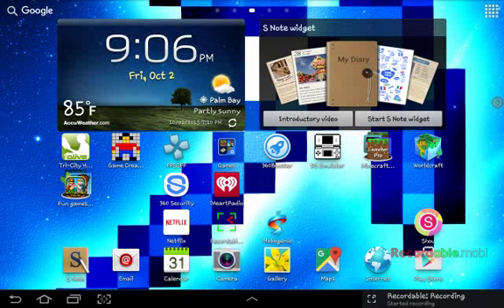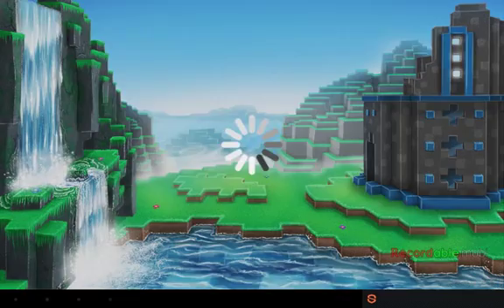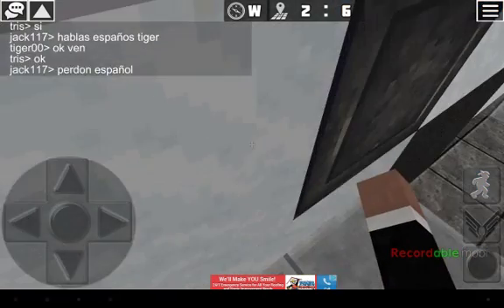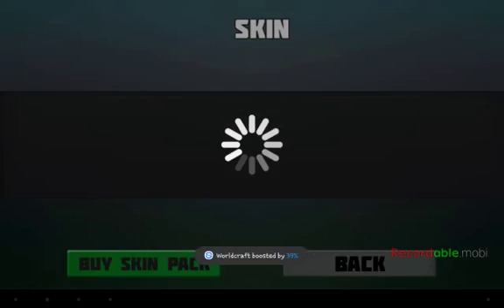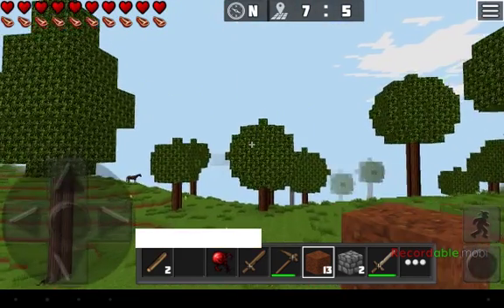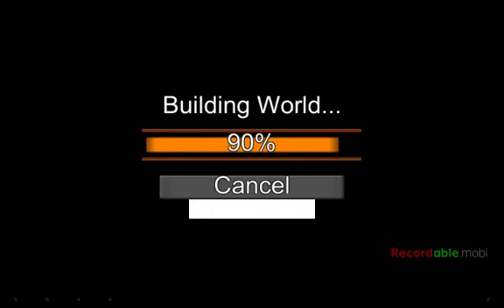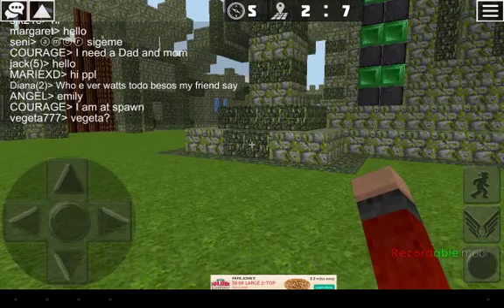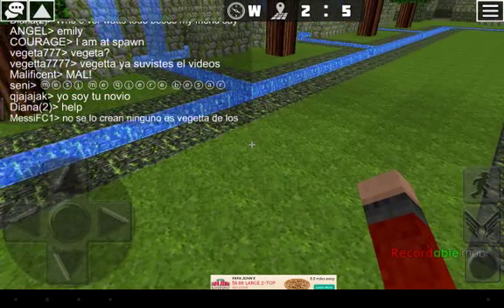Worldcraft reveiw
I have found this cool minecraft type of game called worldcraft and i have came to show you guys it!